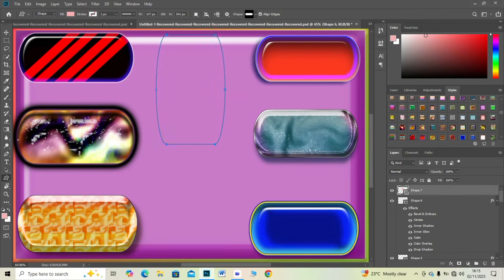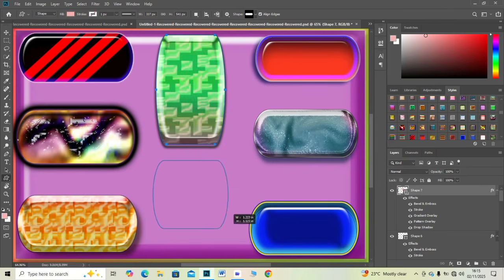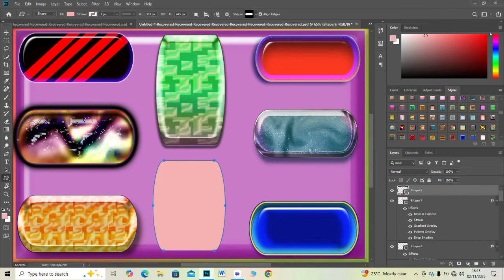HDR 4K Portrait| Professional Retouching LookCanonR5 + Photoshop ColorGradingMasterclass#E9DED78#582